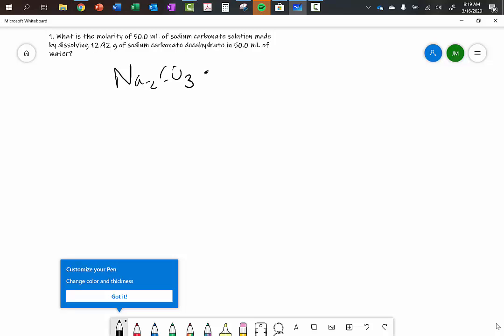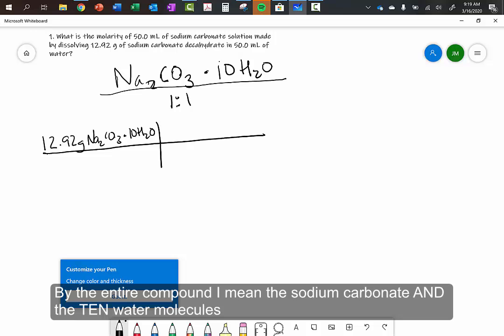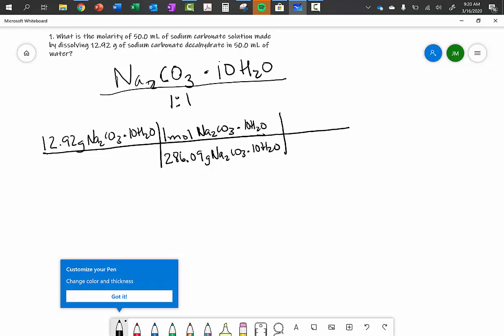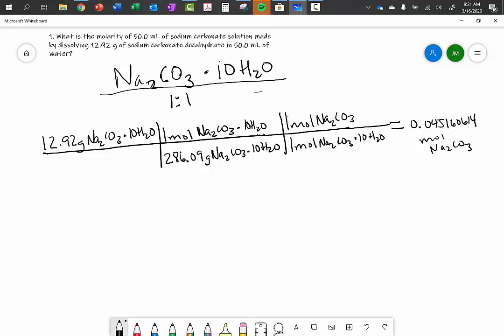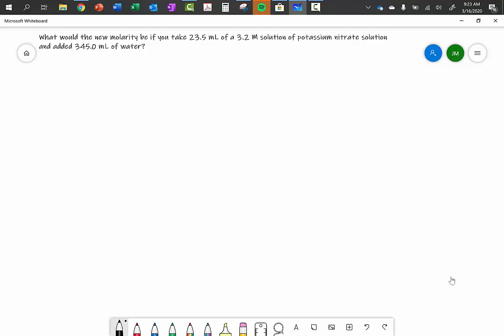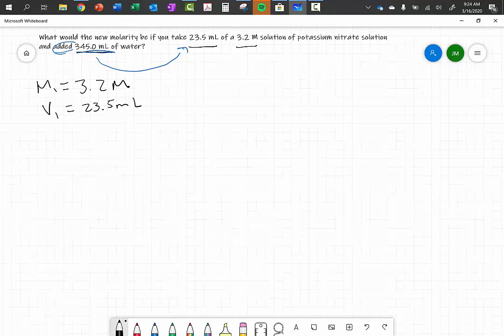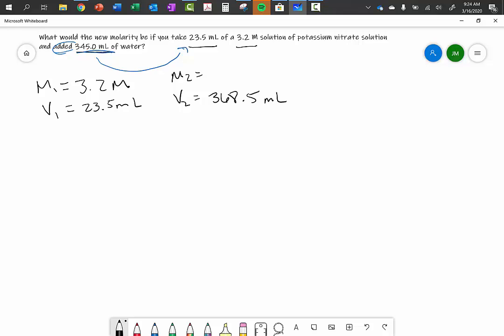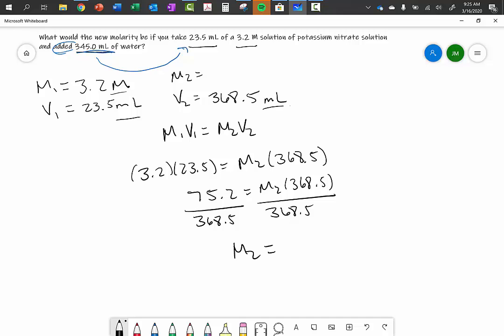Honors Chemistry Warm-Up 8-11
1. What is the molarity of 50.0 mL of sodium carbonate solution made by dissolving 12.92 g of sodium carbonate decahydrate in 50.0 mL of water?
2. What would the new molarity be if you take 23.5 mL of a 3.2 M solution of potassium nitrate solution  and added 345.0 mL of water?